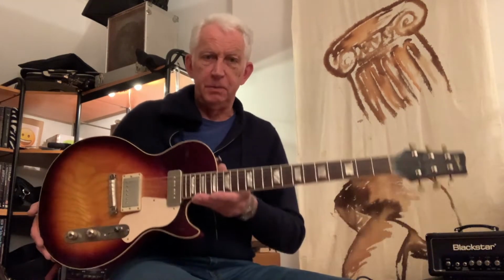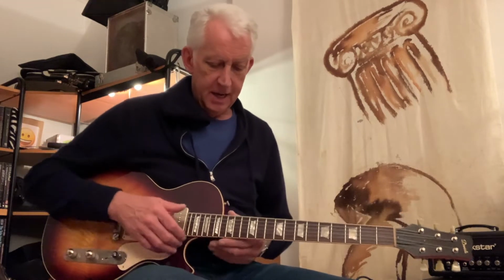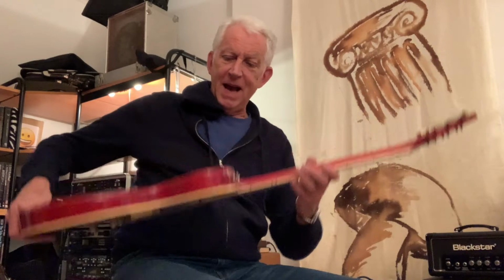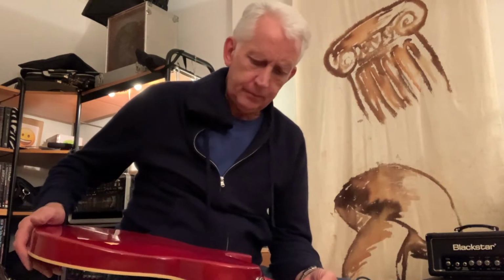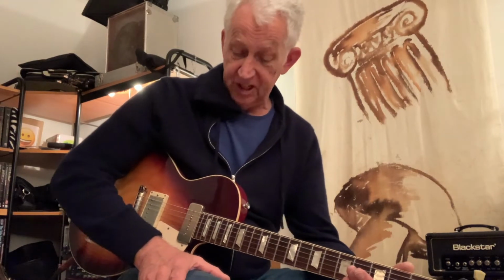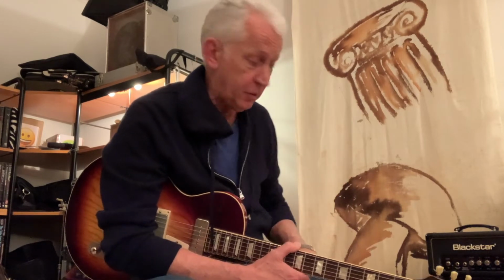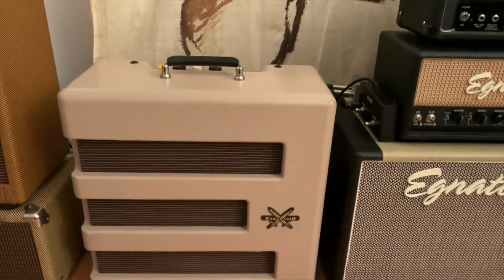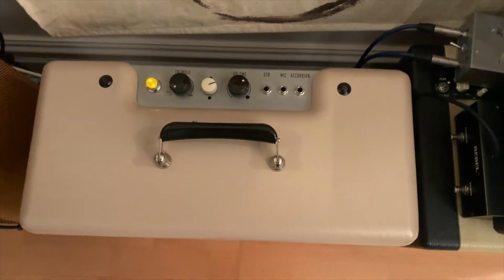Daniels guitar & Fender Excelsior combo review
A vintage-inspired modern guitar and a retro-styled amp